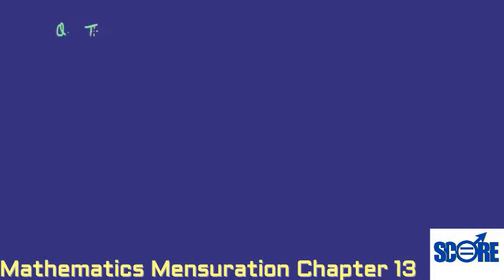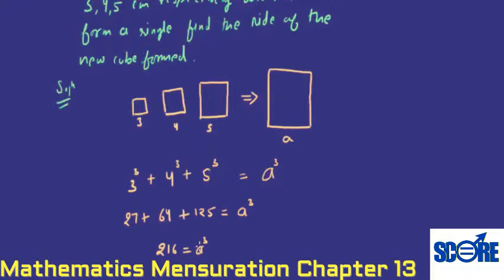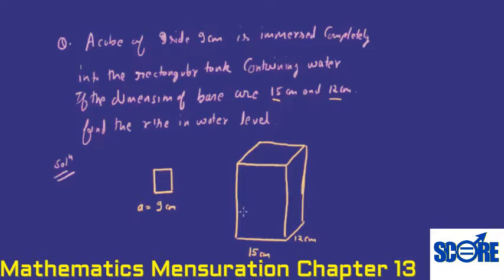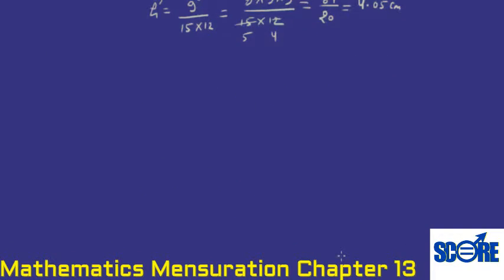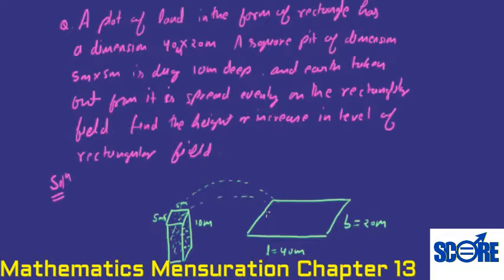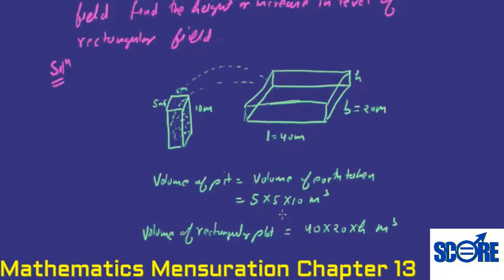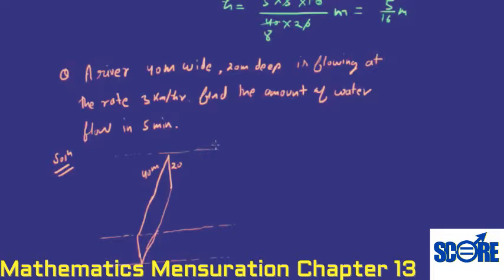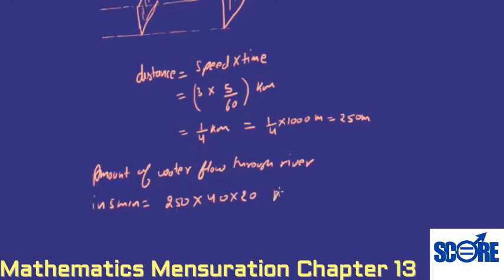Mathematics Mensuration Chapter 13